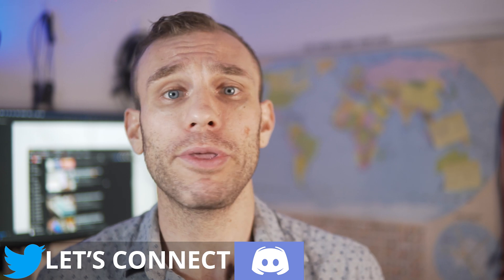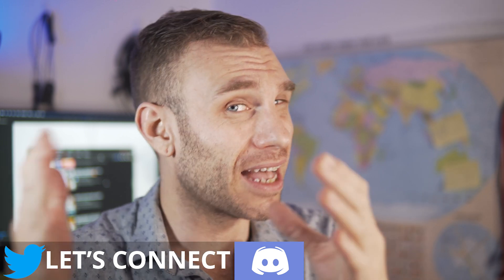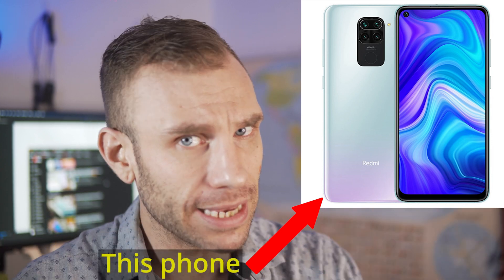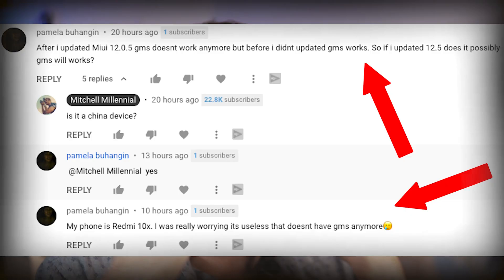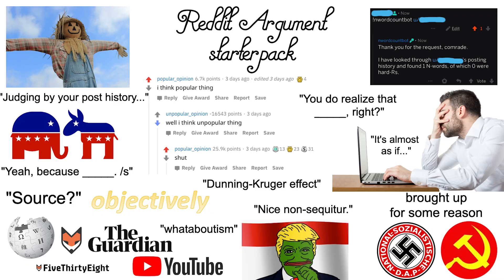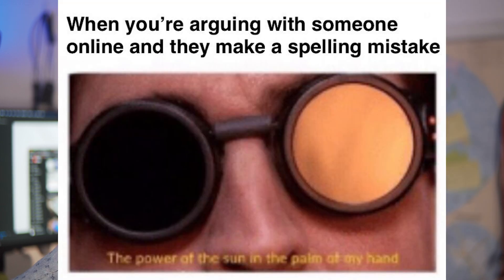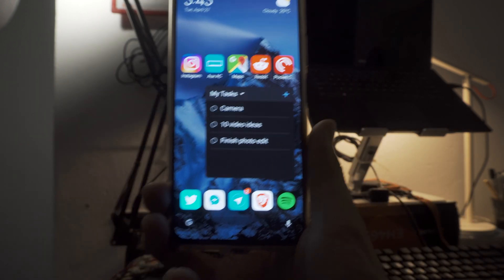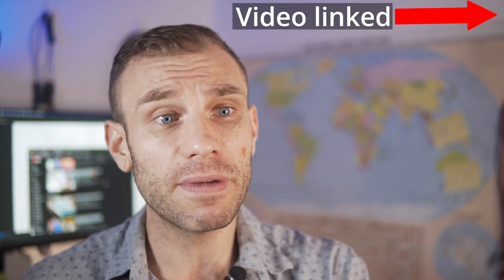MIUI 12.5 Update Will BRICK Google Mobile Services On All....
A lot of people have been wanting to flash miui 12.5 on their redmi k30 pro or flash miui 12.5 on their redmi k20 pro. Unfortunately for a lot of people who have the redmi k20 pro or the redmi k30 pro they bought china devices. If you have a china redmi k30 pro or a china redmi k20 pro you DONT want to flash MIUI 12.5. If you flash MIUI 12.5 on your redmi k30 pro or redmi k20 pro and you are still using the STOCK MIUI 12.5 CHINA Rom you will brick google mobile services aka brick GMS on these devices. i am specifically targeting redmi k20 pro and redmi k30 pro owners who want miui 12.5 because the redmi k30 pro and redmi k20 pro were devices that didn't have a wide global release at the same time their xiaomi counterparts were released. A lot of early redmi k30 pro and early redmi k20 pro owners are wanting the newest version of miui and miui 12.5 is the newest version.